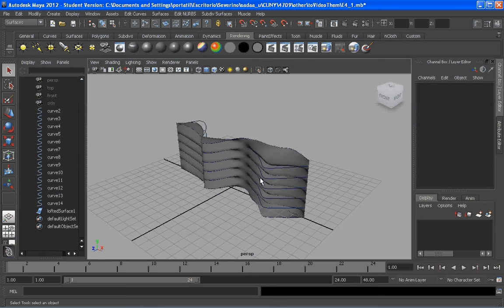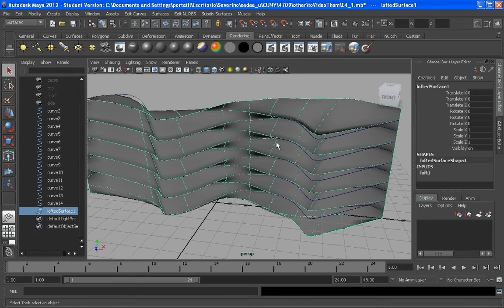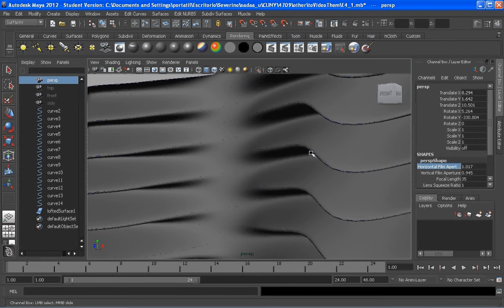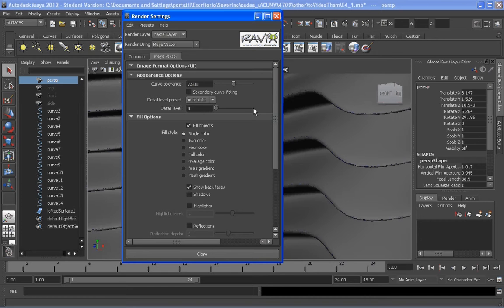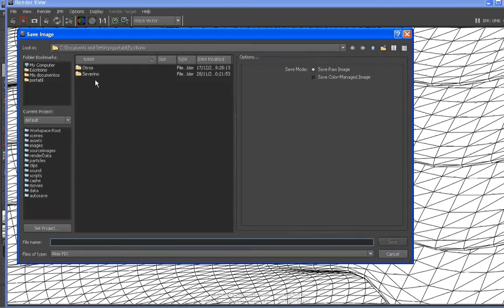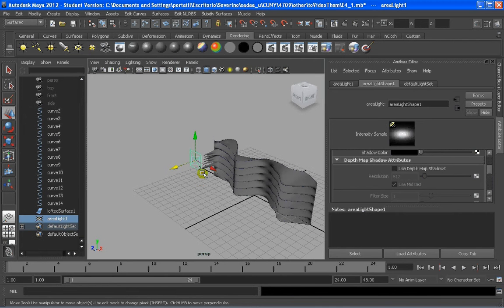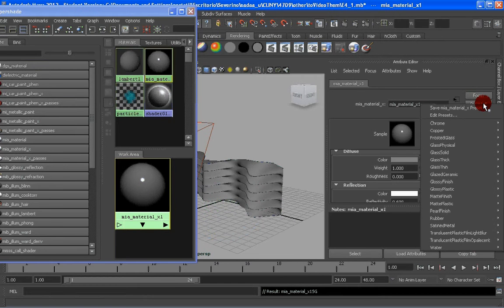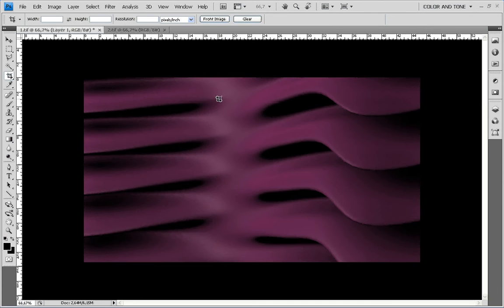07 Ligh&Material 01_01VectorRender